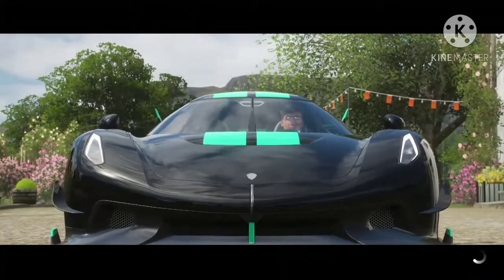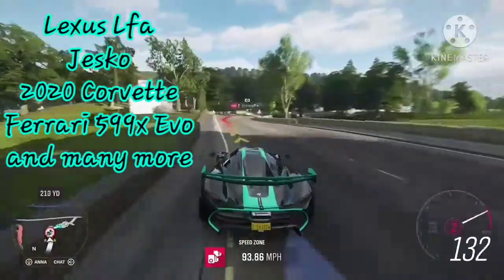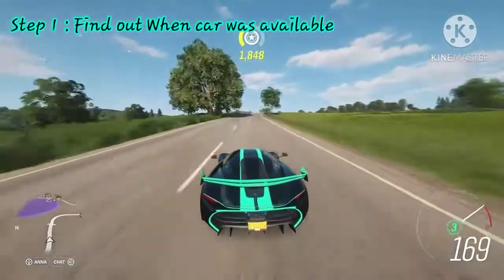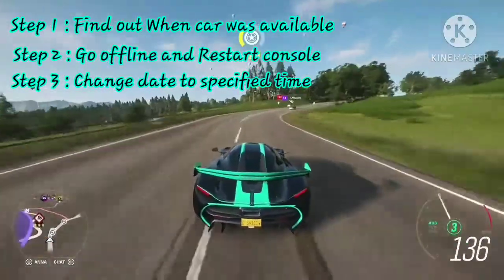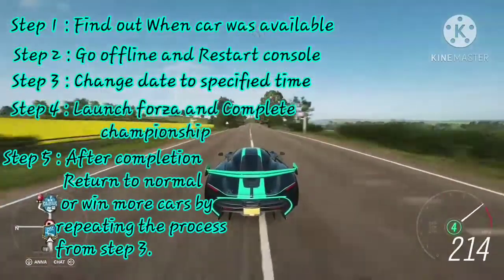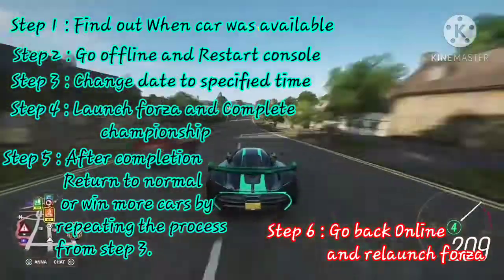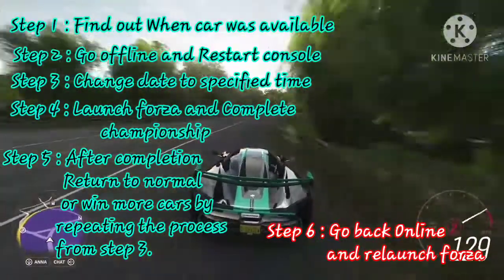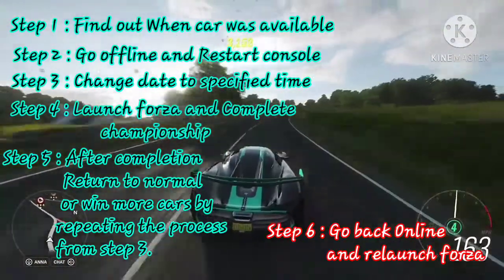Free Rare Cars Guide - Forza Horizon 4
Forza Horizon 4 Free Rare Car Guide